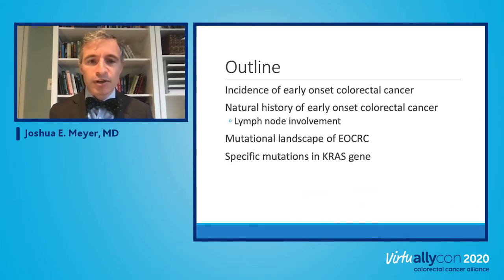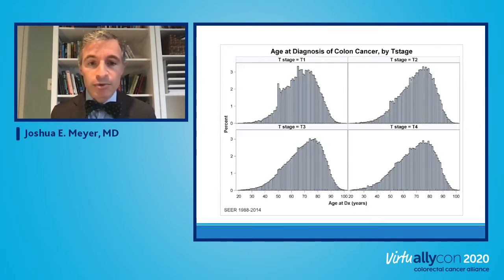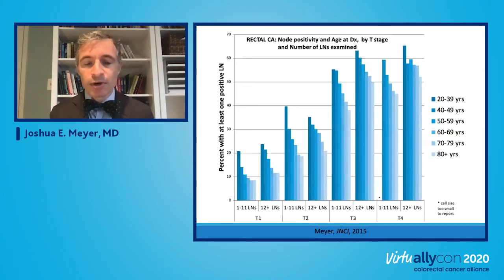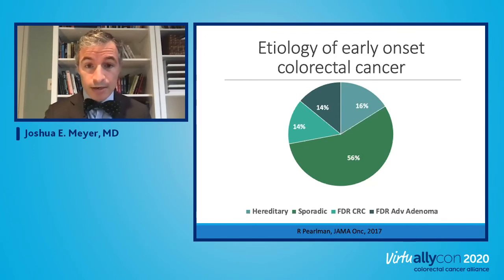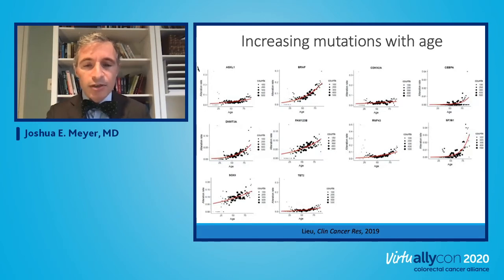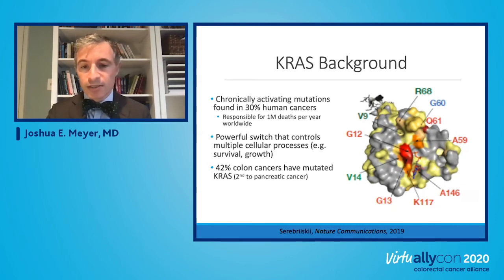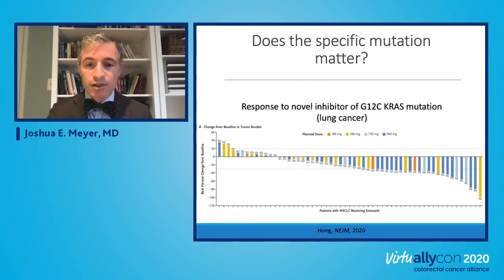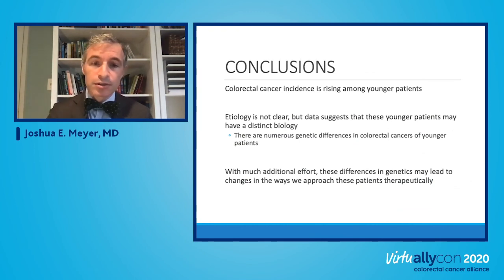AllyCon 2020: New Findings in Early Onset Colorectal Cancer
This AllyCon national conference video includes a discussion about the Colorectal Cancer Alliance-funded research project “Genomic Differentiation of Early Onset Colorectal Cancer.”